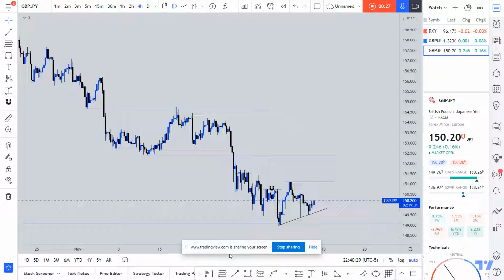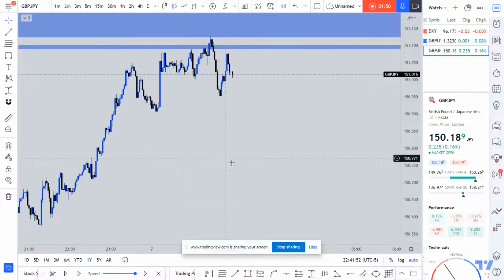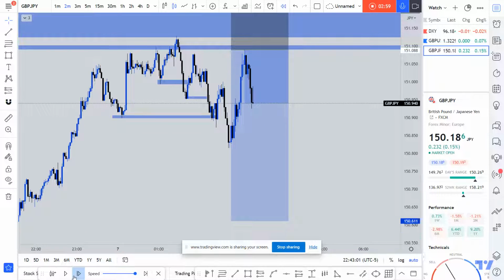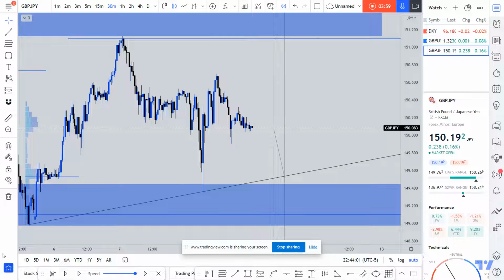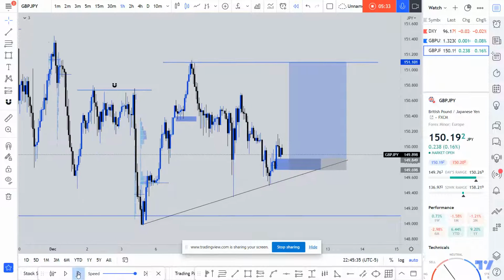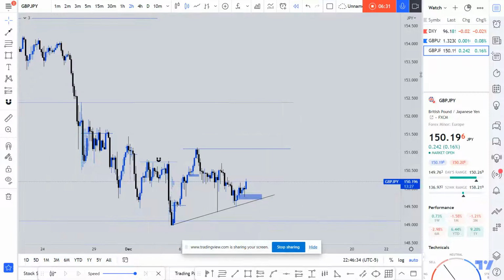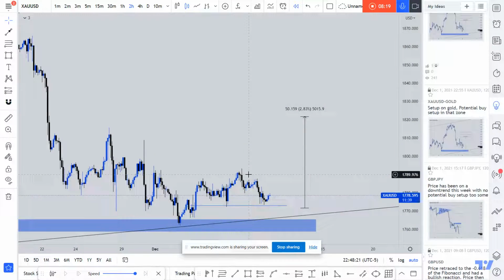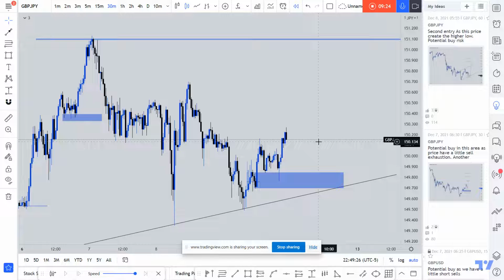GBPJPY Technical Analysis_Trading ideas entry point